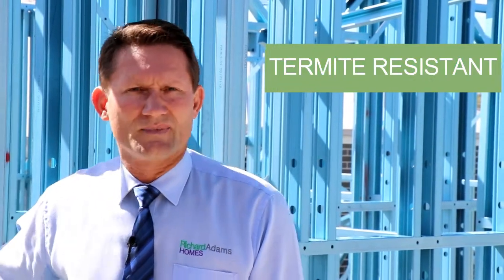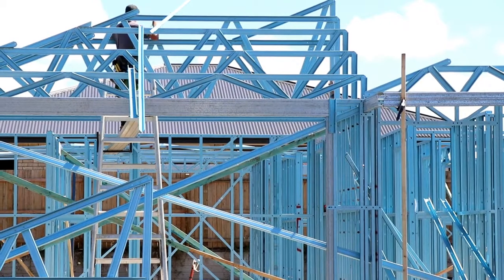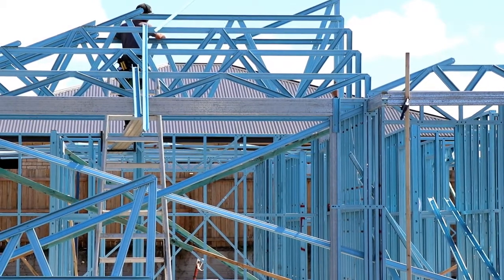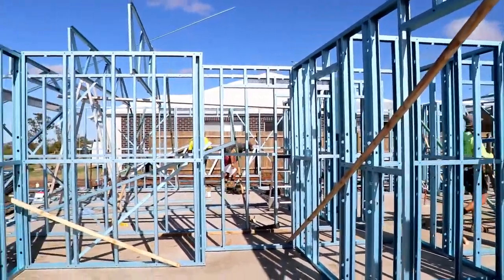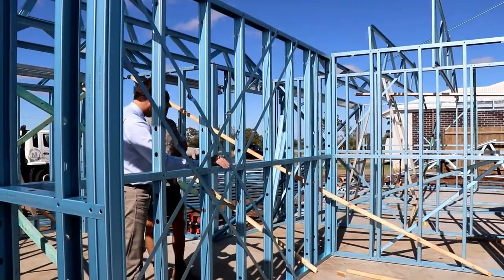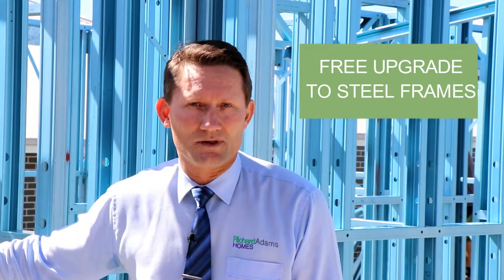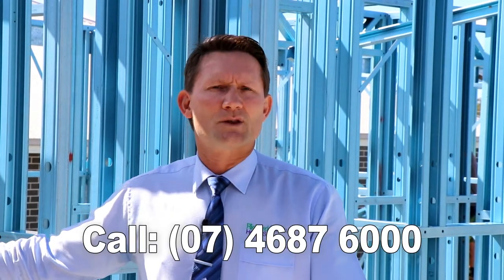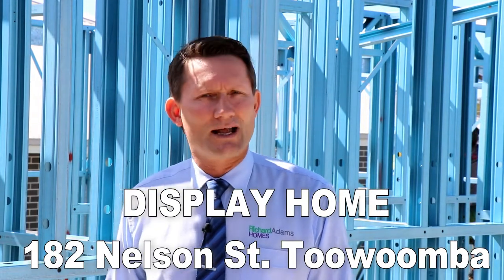STEEL FRAME HOMES BY RICHARD ADAMS HOMES